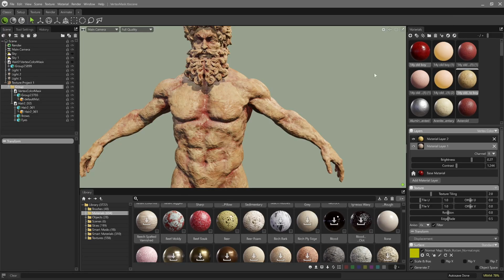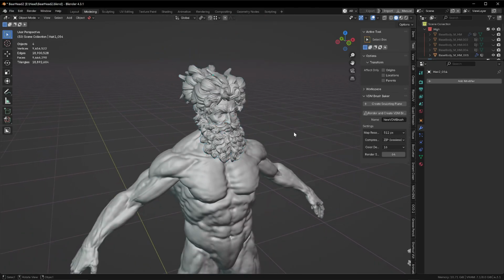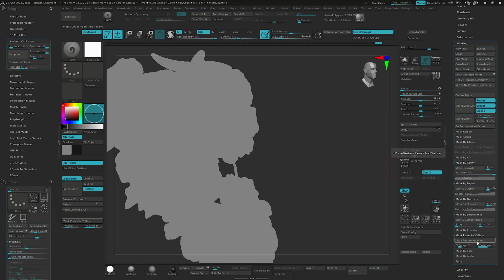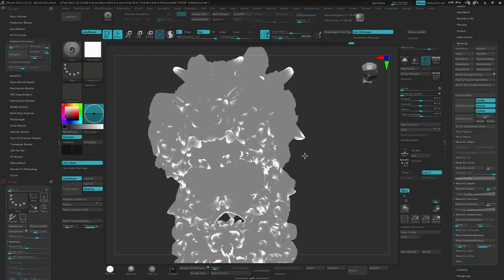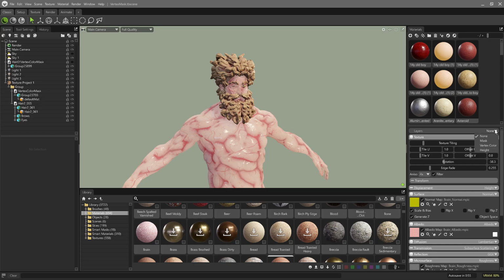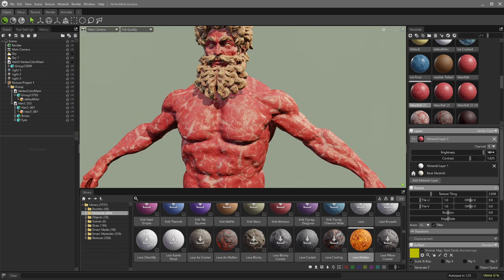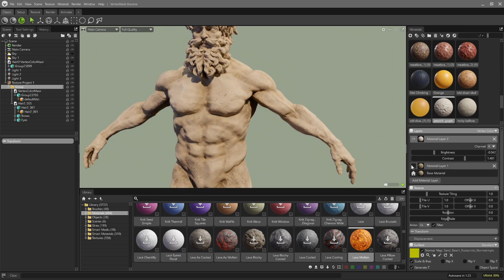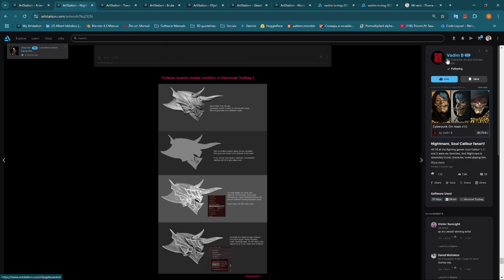Layered Materials MARMOSET 5 [ENG]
I tried Vadim's pipeline to visualize high poly meshes using layered materials inside marmoset 5.
(And also to practice in my speaking English =0)